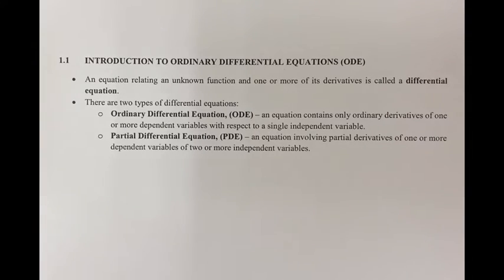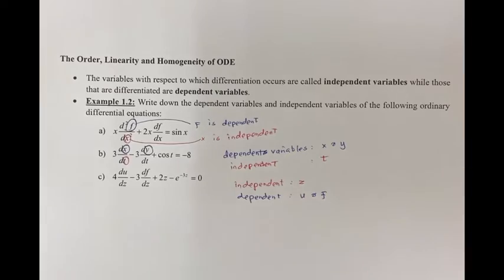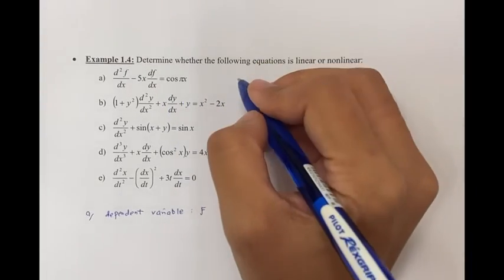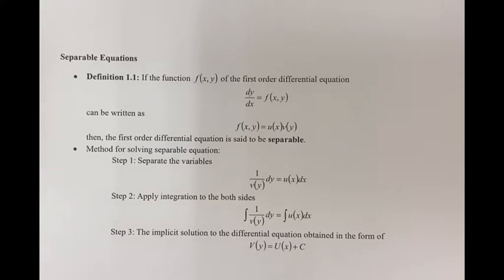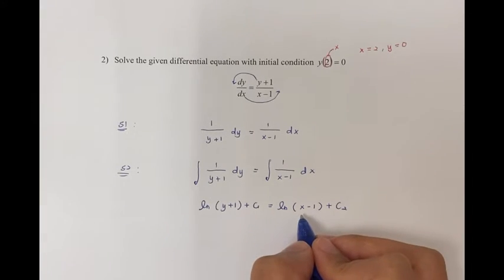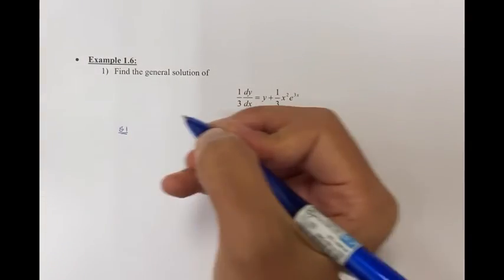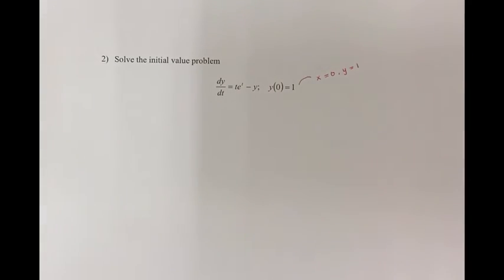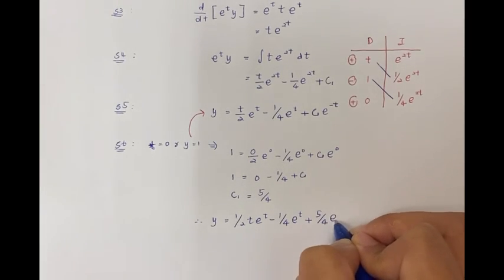BMCG 1013 — Week 1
This lecture video is about the first order Ordinary Differential Equations (ODE).

For Introduction to ODE: 00:38
For Separable Equations: 15:05

*REFERENCES: Muzalna M. J., Irmawani J., Rahifa R., Nurilyana A. A. (2019). Module 2: Differential Equations, Penerbit UTeM.